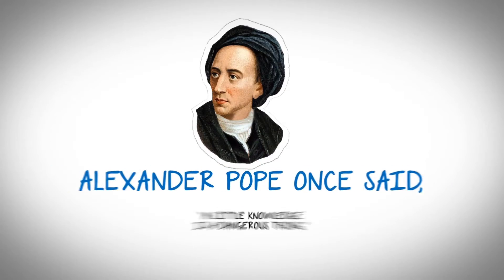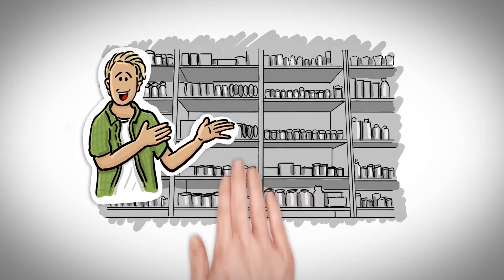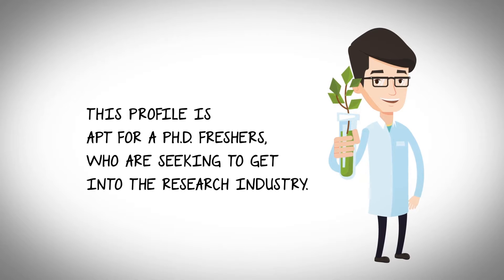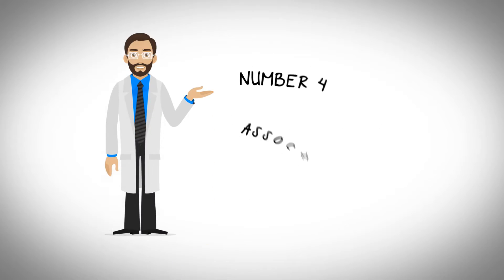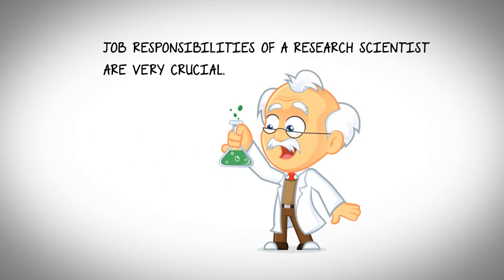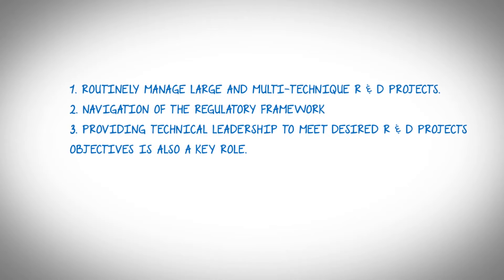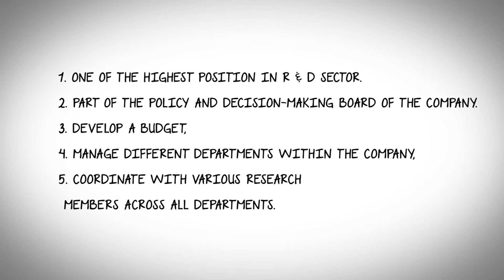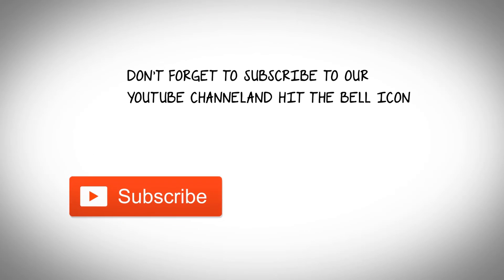How to Progress in your Life Science Career: Biotech Career Ladder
Alexander Pope once said, “A little Knowledge is a Dangerous Thing.”

It has been observed that The absence of visibility and clarity in career path leads to frustration & demotivation, due to which many a time, job seekers don’t even try to get a job their desired field.

If you browse through the internet I bet nobody tells you about the career ladder that exists in the biotech sector and how you can progress.

Today we will be giving you a brief idea on how a Biotech career ladder looks like once you get into a Company, specifically the research & development sector and how you can sail through it successfully.

A career ladder is like a roadmap which motivates you and gives a direction to your career.